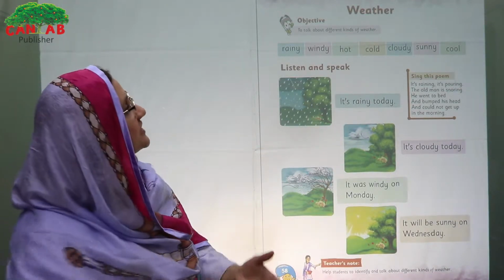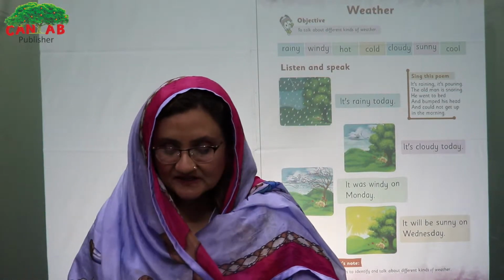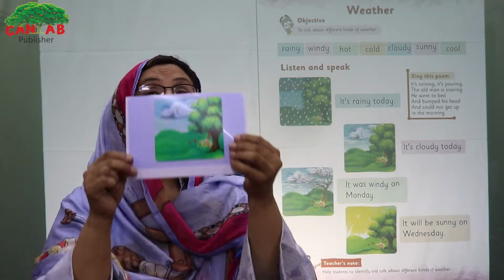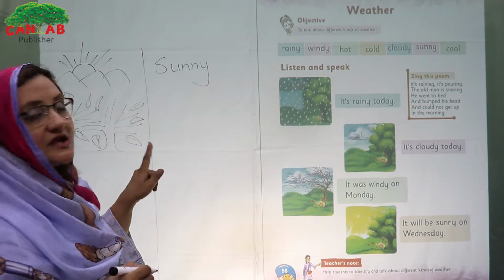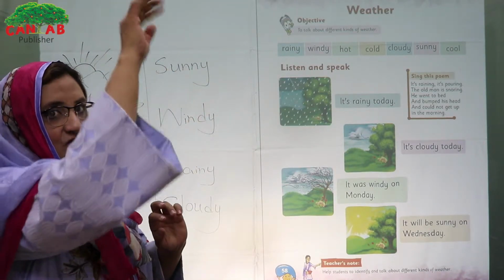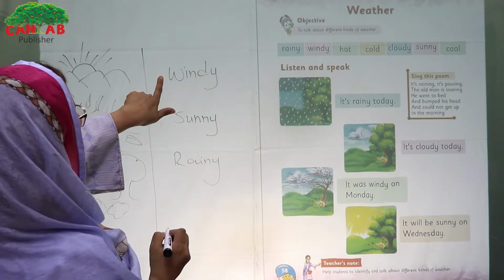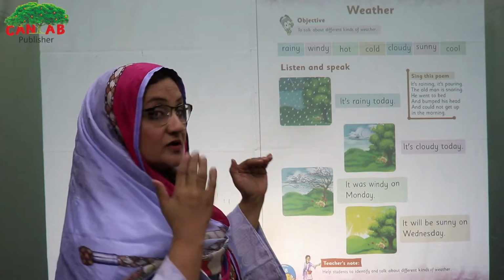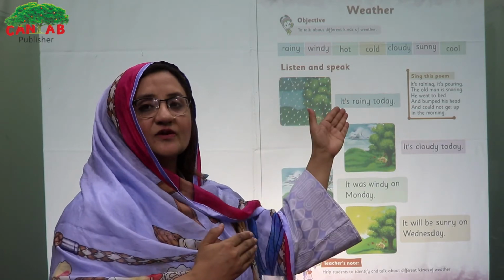kg english and weather